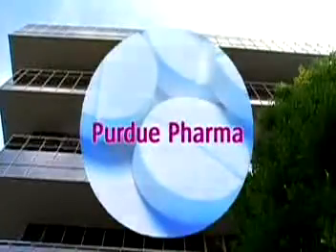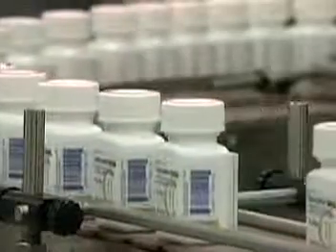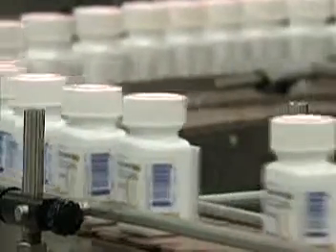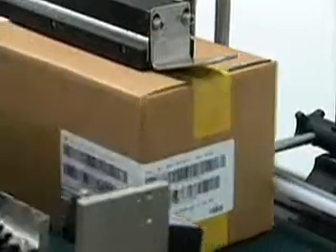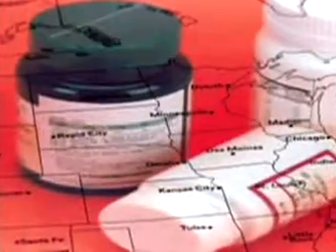Aaron Graham ePedigree Video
ePedigree collaboration Aaron Graham